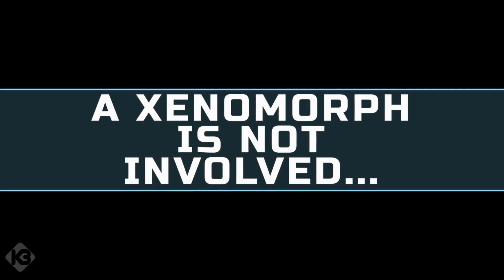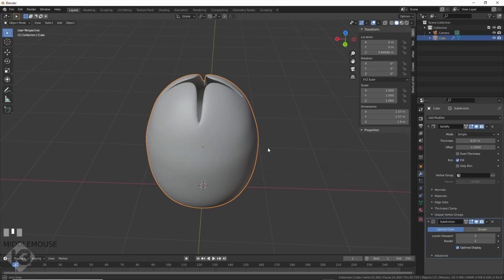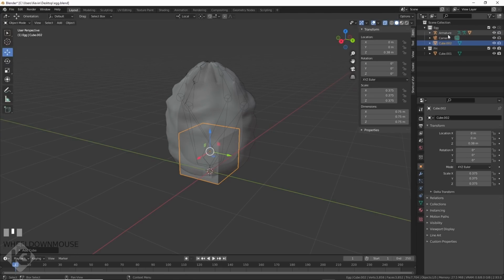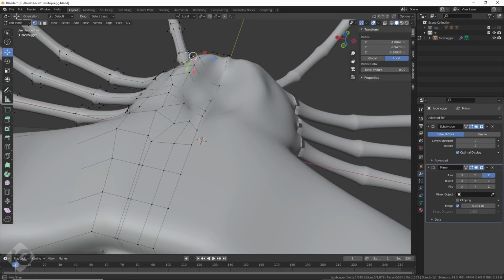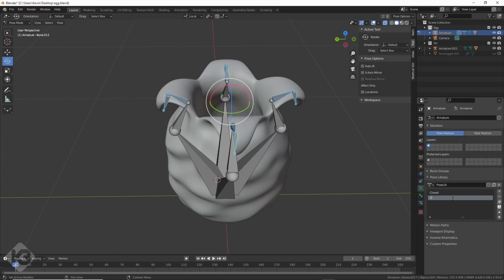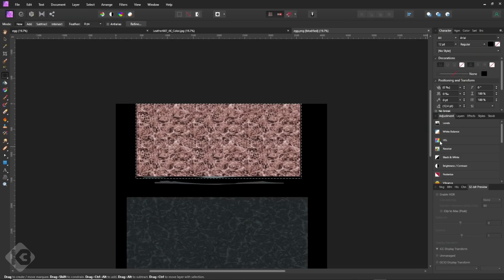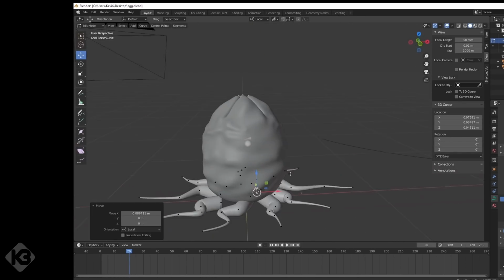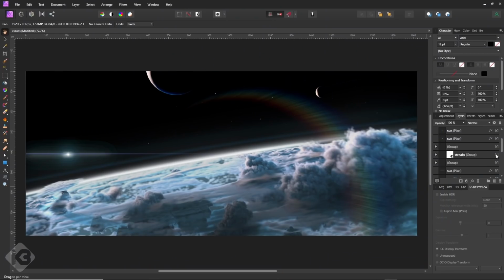ALIEN - This Gave Me NIGHTMARES so I Made MORE In Mostly Free Software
This is an explanation of how I created a micro-short involving eggs, a facehugger, and environment.  I include modeling, rigging, texturing, shading, animating, etc...

- 📲👍Grab a free CG Animation Time Saver eBook here, learn about the industry and get lots of shortcuts